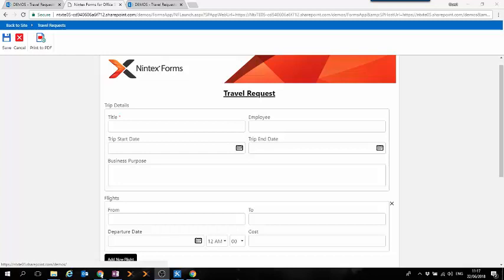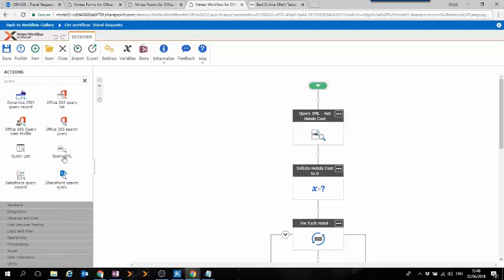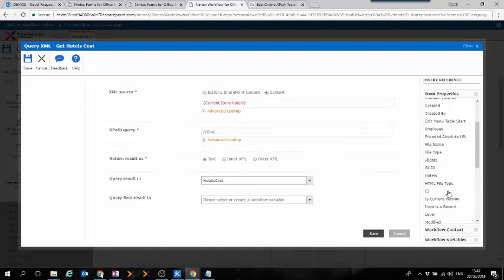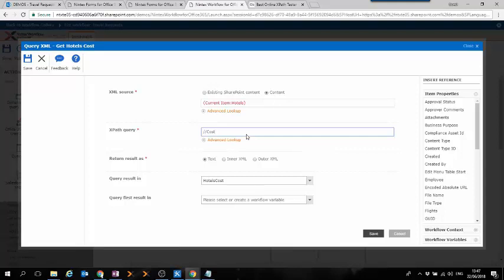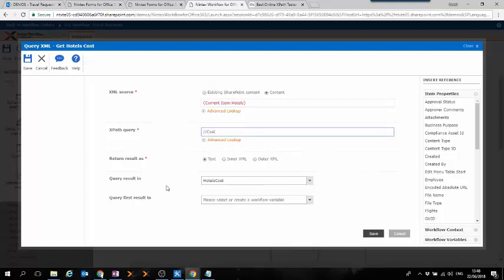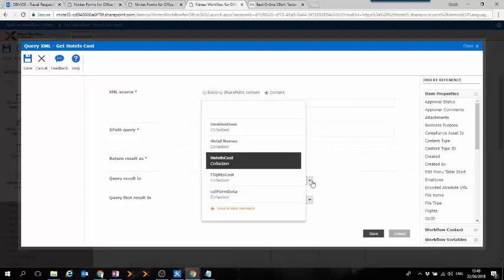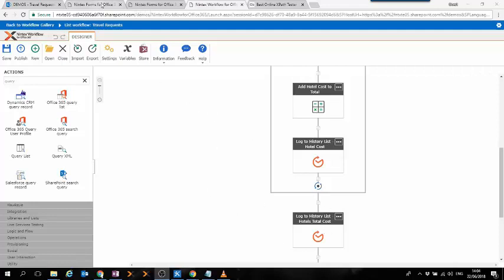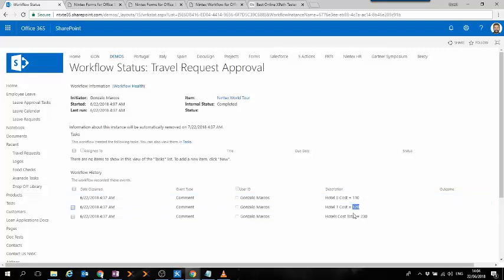How to Extract Data from a Repeating Section with Nintex Workflow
The repeating section is one of the most useful controls in Nintex Forms as it allows us to collect arrays of data from the end user following a data structure.
However, extracting these values from the Sharepoint list could be a little bit challenging with a Nintex WF. In this video, we're going to show you how to do it.